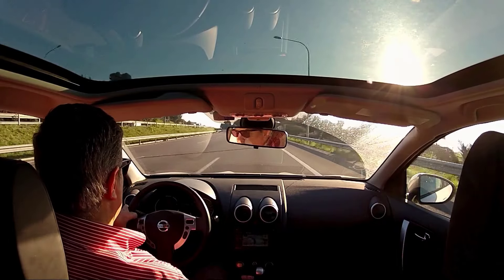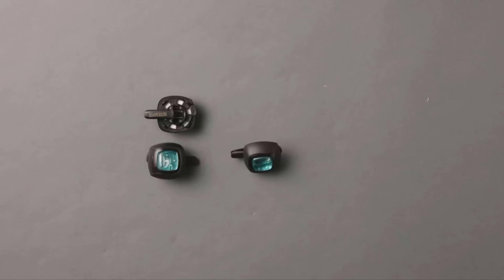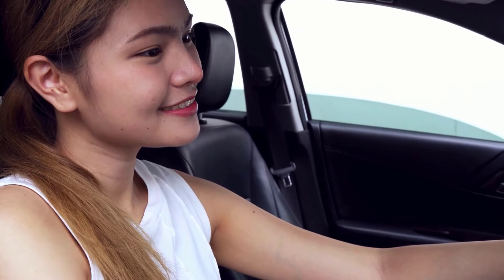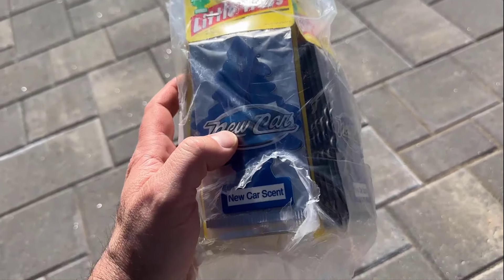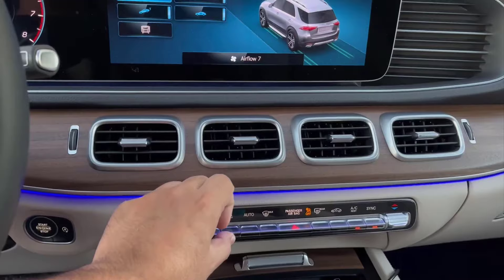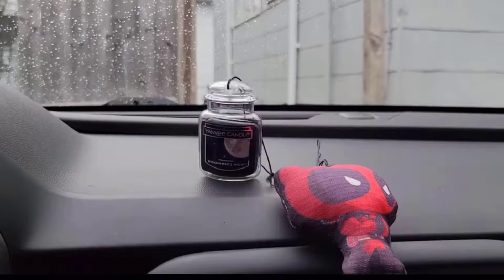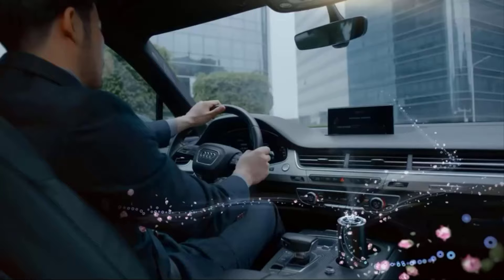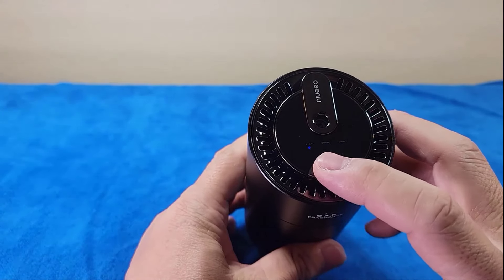Best Air Freshener For Car - Keep Your Car Smelling Fresh Every Ride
Best Air Freshener For Car